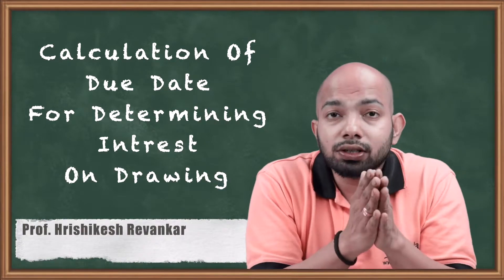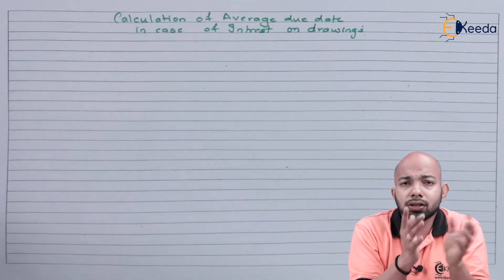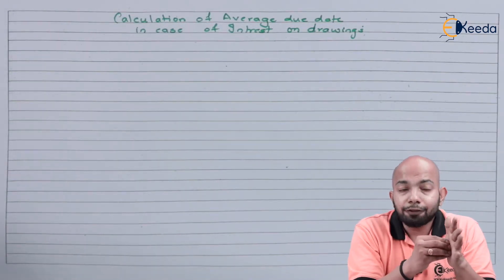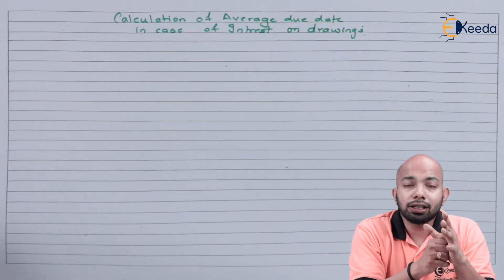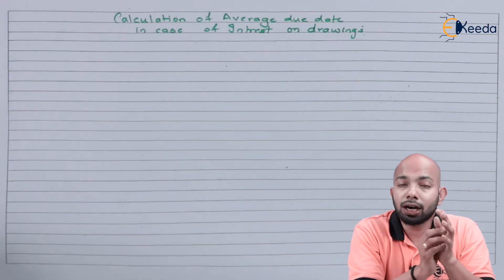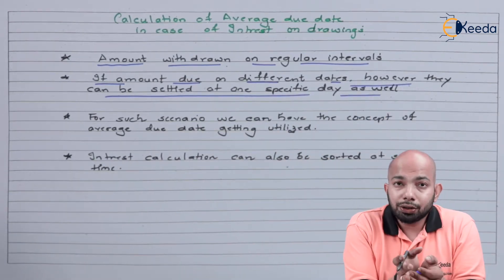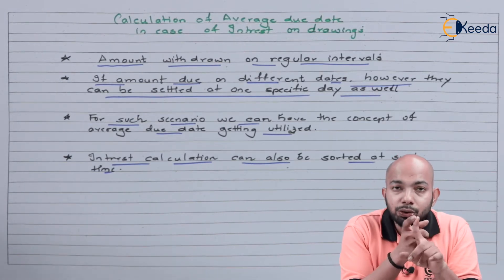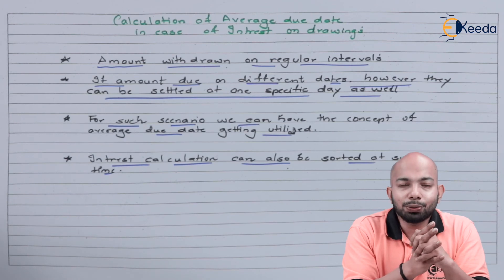Calculation of Due Date For Determining Interest on Drawing - Average Due Date - CA CPT Accounts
Video Name - Calculation of Due Date For Determining Interest on Drawing

Chapter - Accounting for Special Transactions - Average Due Date

Watch the video lecture on topic Calculation of Due Date For Determining Interest on Drawing of Subject CA CPT Fundamentals of Accounting by Professor Hrishikesh Revankar. Watch all Commerce and Management lectures with Ekeeda.

Happy Learning.